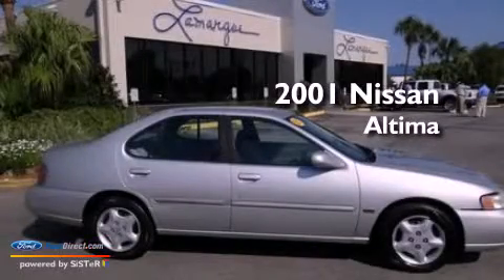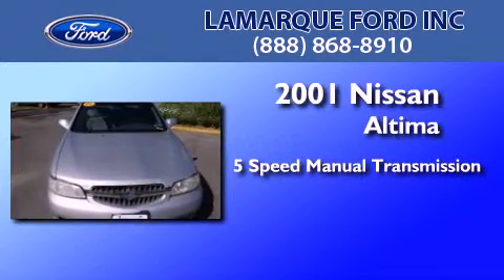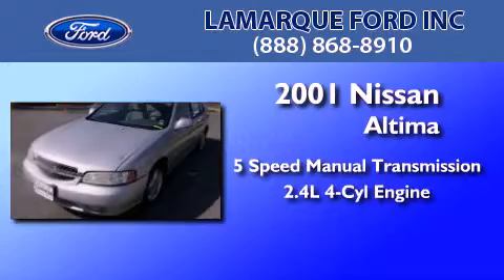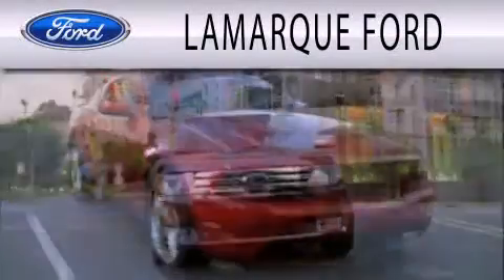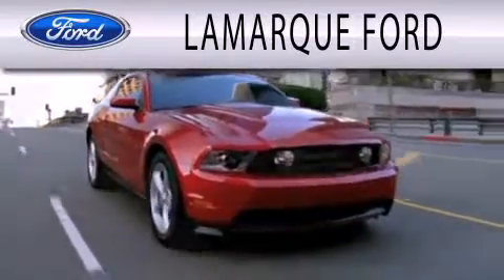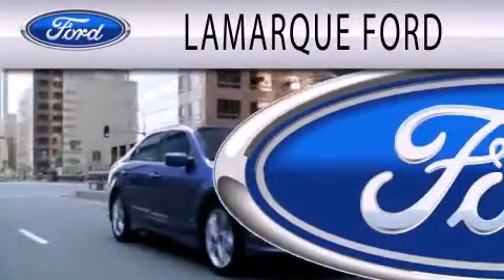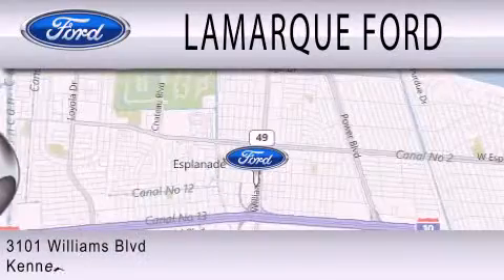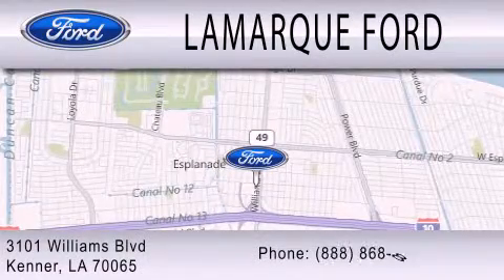2001 NISSAN ALTIMA LA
Year : 2001
 Make : NISSAN
 Model : ALTIMA
 Engine : 2.4L I4
 Trans . : MANUAL 5SPD

 Miles : 147,731

 Stock : CKA55163A

 3101 Williams Boulevard
  , LA 70065